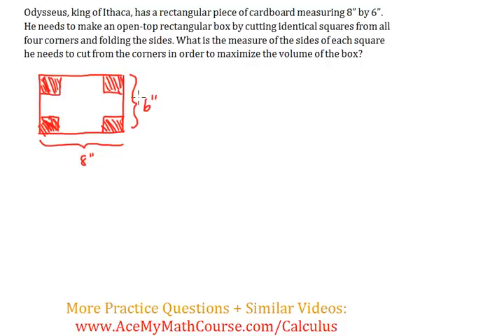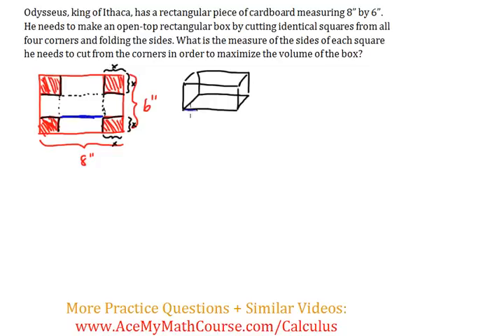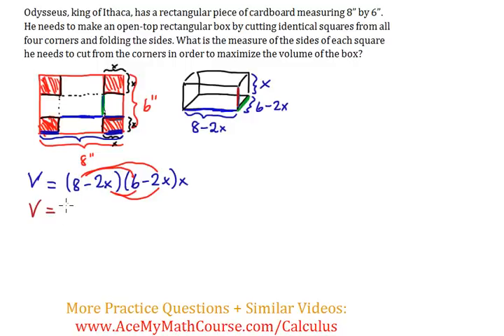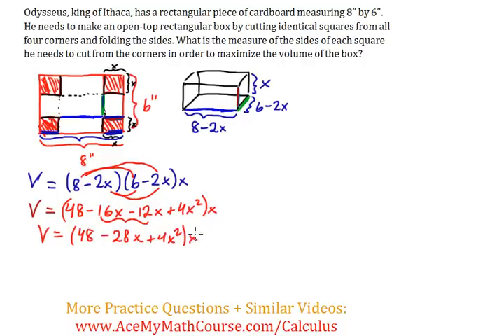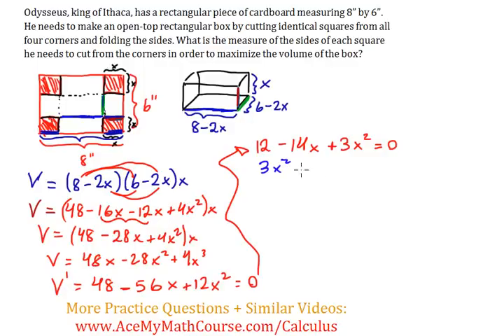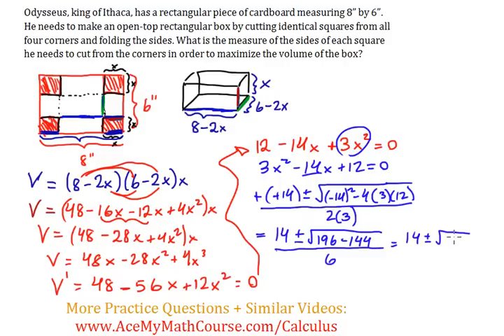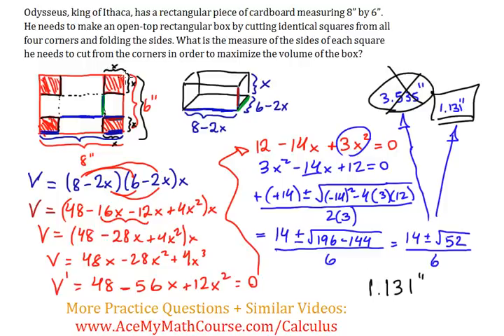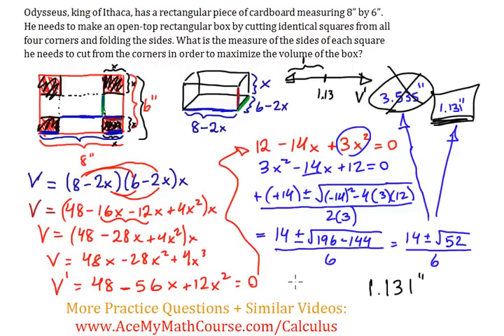Optimization (Calculus) - Maximizing Volume of Box - Worked Example #9